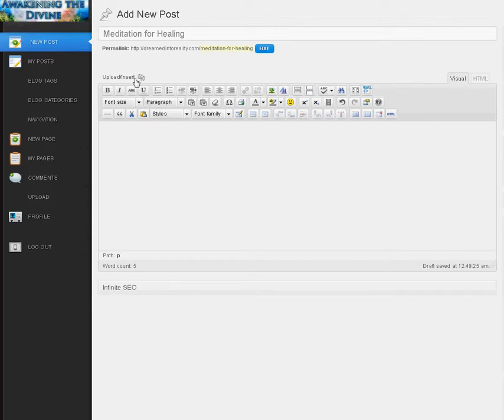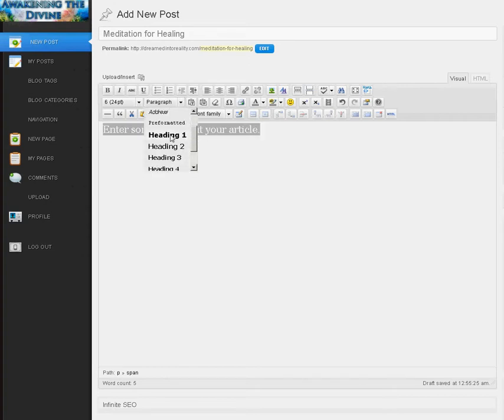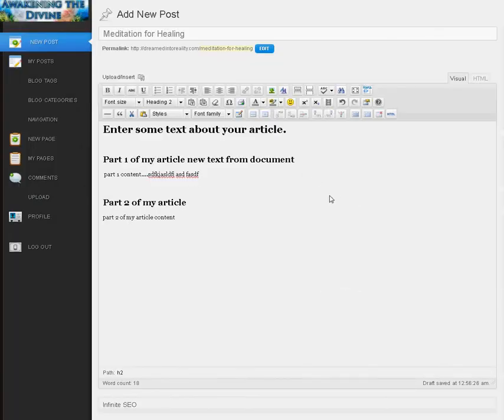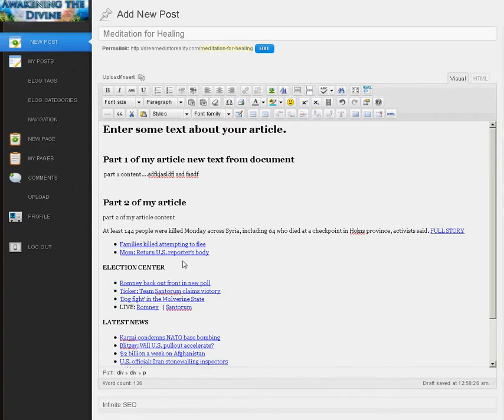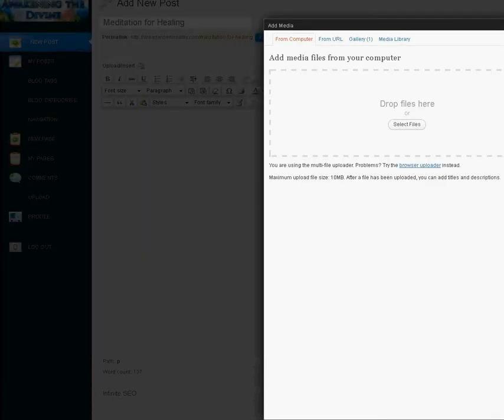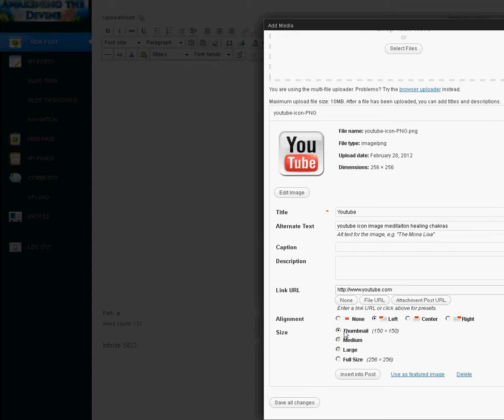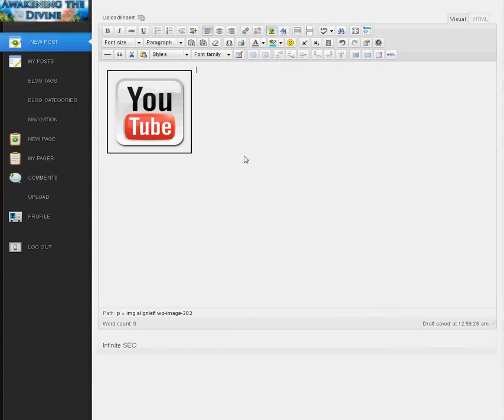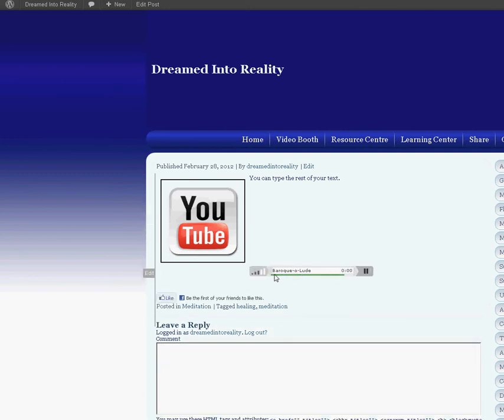Using the Content Editor